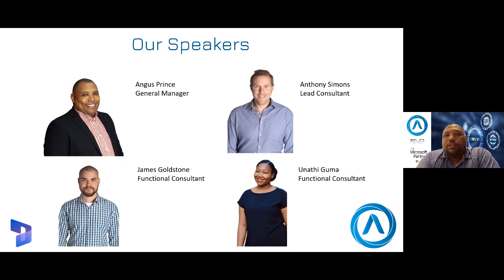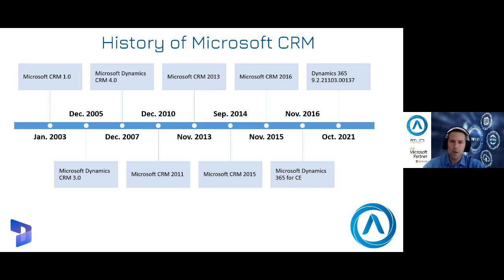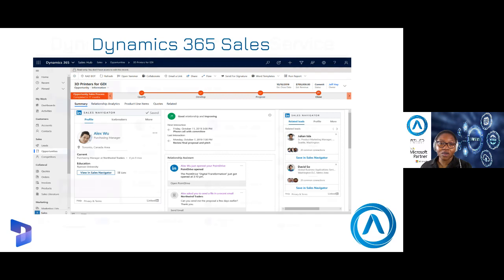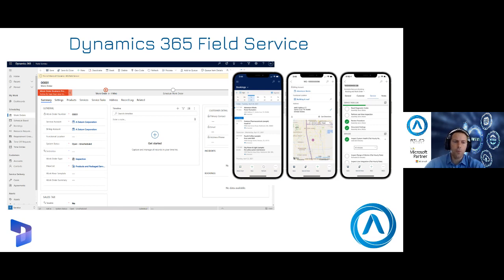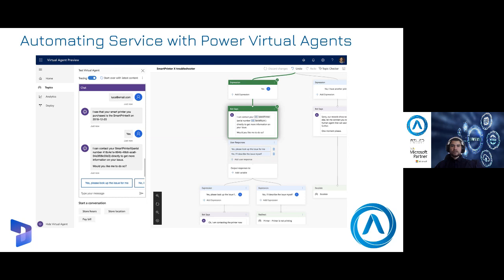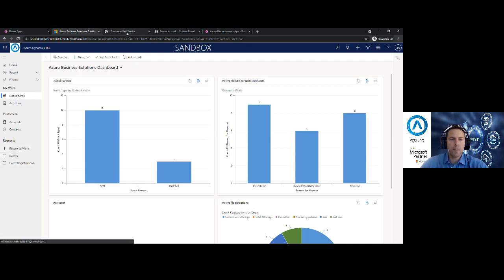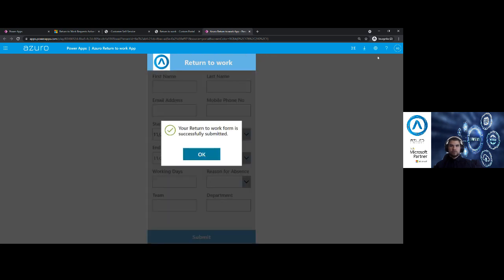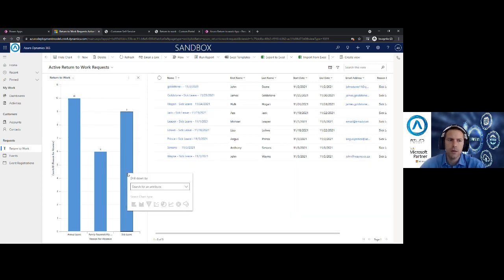Azuro - Dynamics 365 Overview Webinar - 25 November 2021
This video is a recording of the Azuro Dynamics 365 Webinar presented on 254 November 2021.

The Webinar covers:
- A brief history of Dynamics 365
- An overview of functional components of Dynamics 365 including Sales, Service, Marketing, Field Services and Project Operations
- Use cases for some of the above